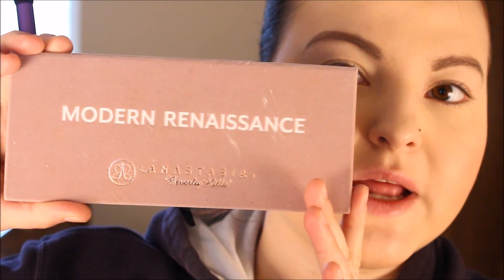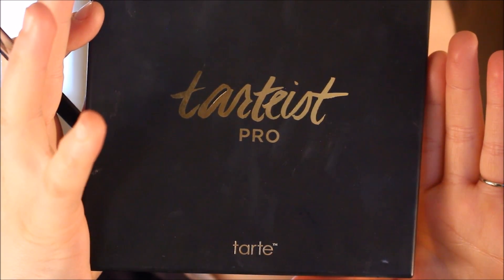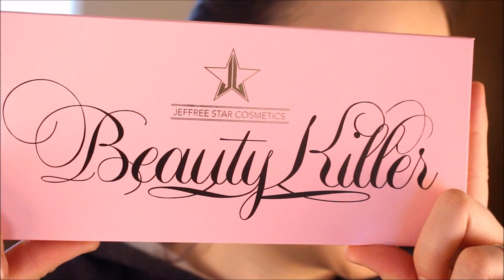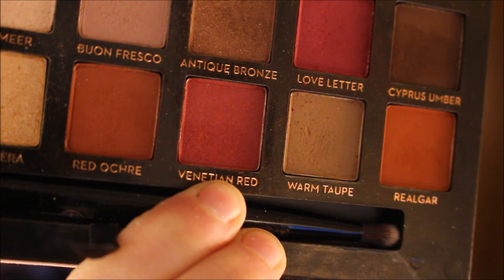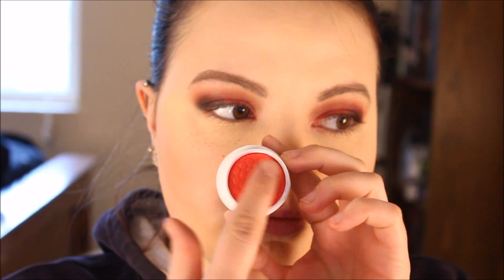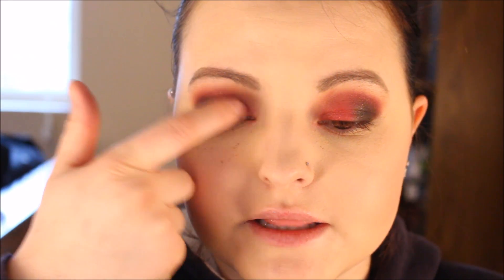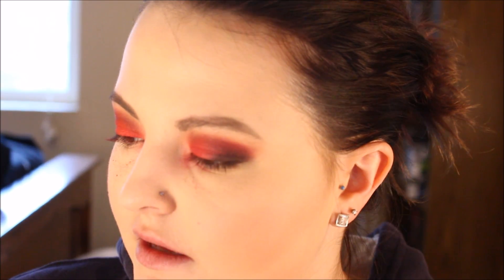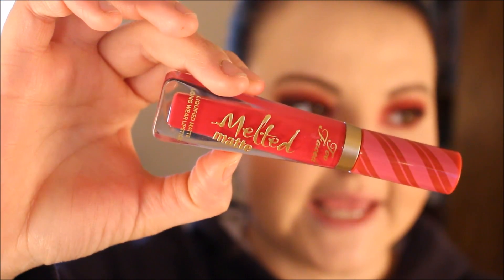Pop of Color Valentine's Day | Tutorial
Hello! Today I have my first Valentine's Day tutorial! This is a very "poppy" eyeshadow look but it's also so fun! I have at least one more look I plan on uploading so make sure to be on the lookout for that! Hope you enjoy! Show the love.

Products Mentioned:
Morphe Brushes - M441 Brush
Tarte - Tartiest Pro Eyeshadow Palette
Morphe Brushes - M433 Brush
Jeffree Star Cosmetics - Beauty Killer Palette
Morphe Brushes - E17
Morphe Brushes - E32
Colourpop - Super Shock Pressed Pigment (Erotic)
Laura Mercier - Translucent Setting Brush
Morphe Brushes - Y22
Too Faced - Melted Matte Liquid Lipstick (Candy Cane -- Limited Edition)
Morphe Brushes - Desyi Danger Highlight Palette
Morphe Brushes - Y17